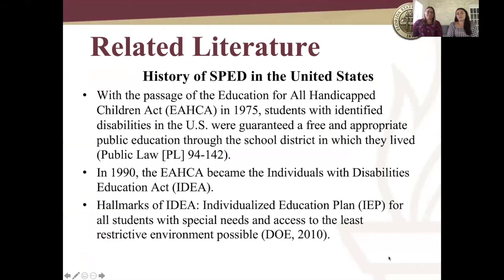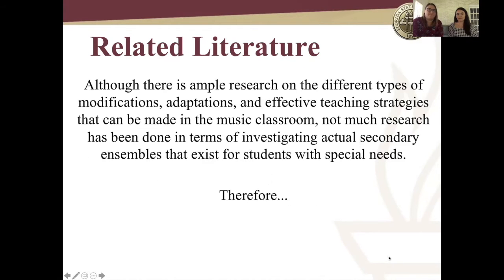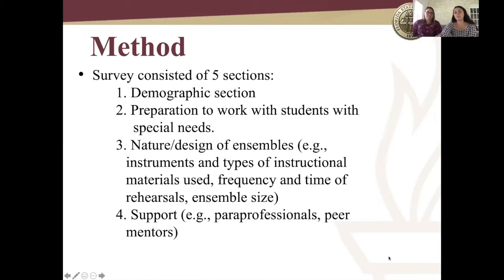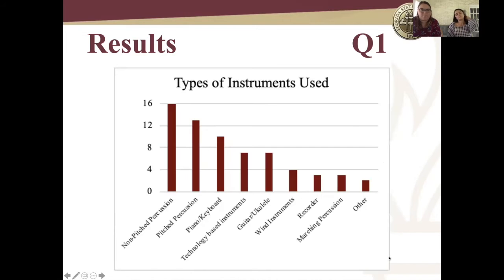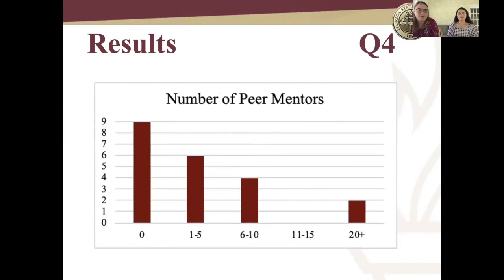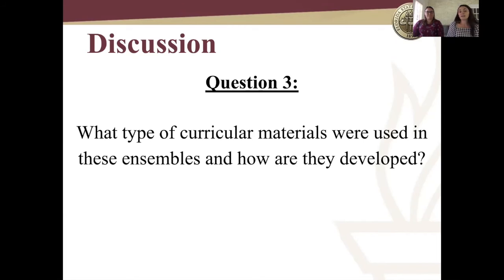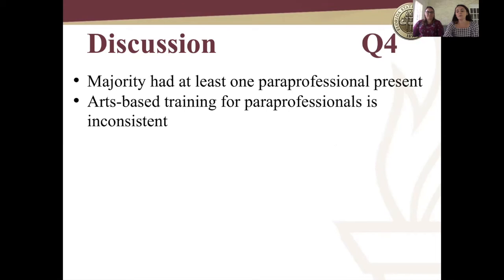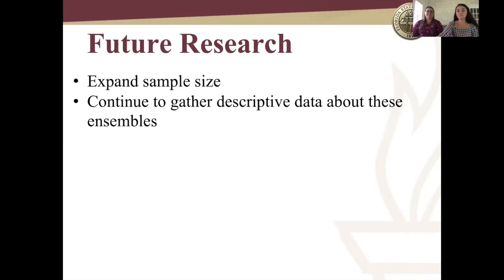An Investigation of Secondary School Ensembles for Students with Special Needs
Special Music Education and Music Therapy Commission Online Seminar 2020 Presentation (Sorenson and Warnet)